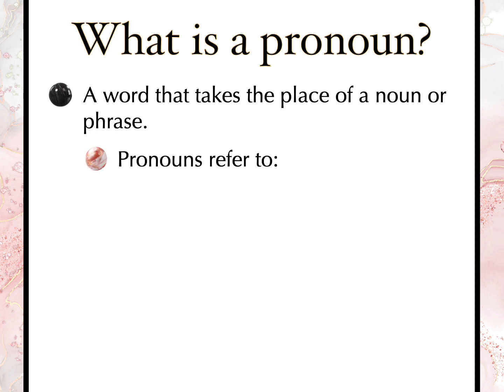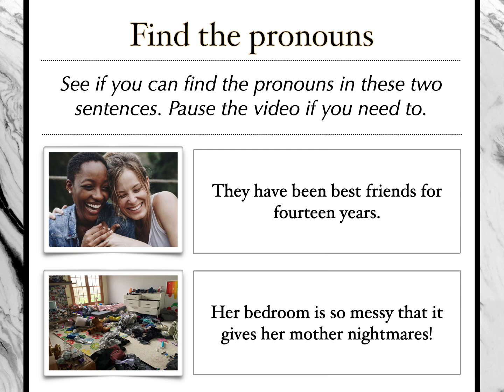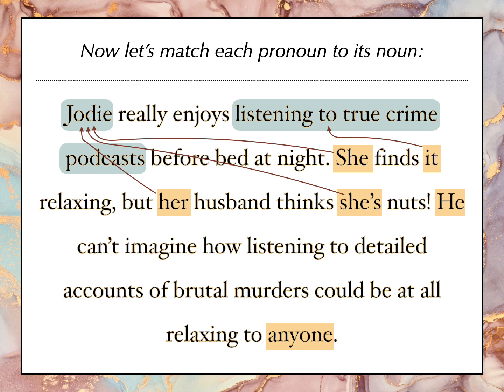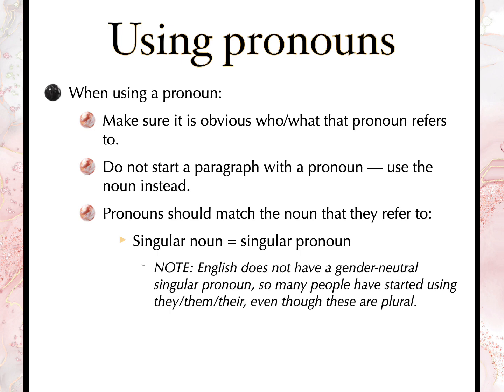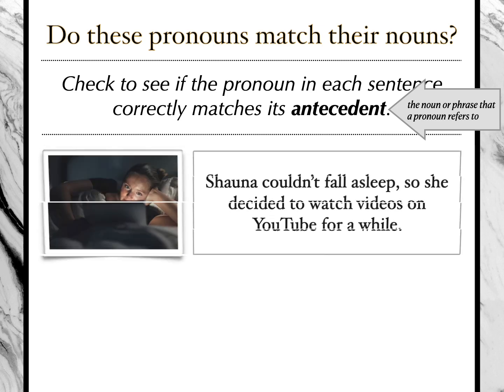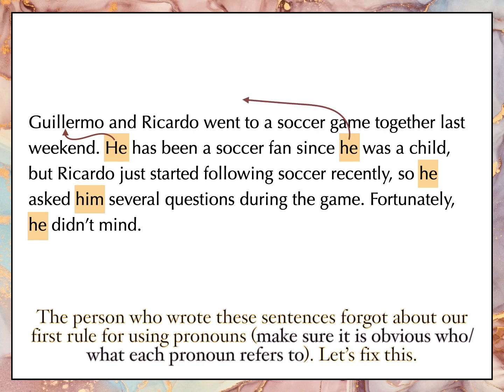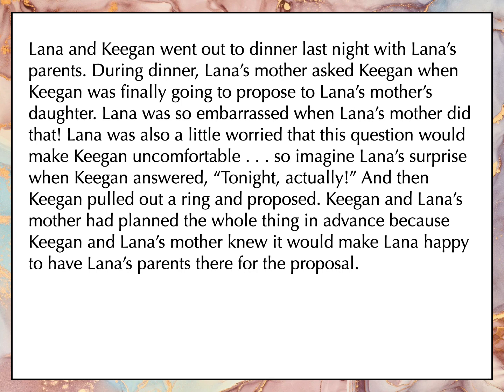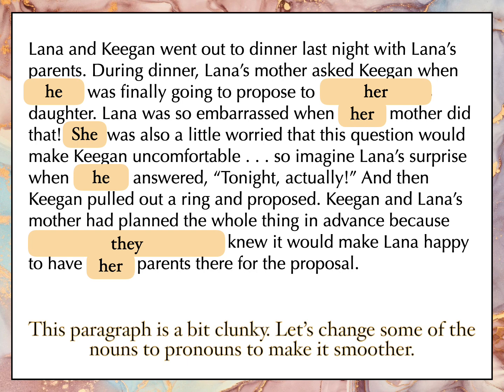Parts of Speech, part III: Pronoun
In this third lesson in the Parts of Speech series, we look closer at pronouns: what they are, rules to follow when using them, and some best practices for writing well when using pronouns.